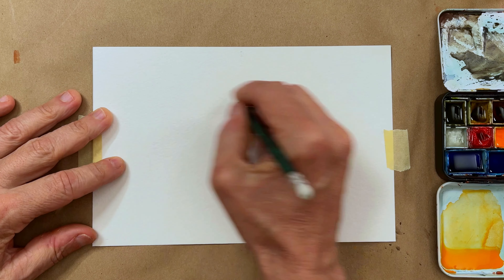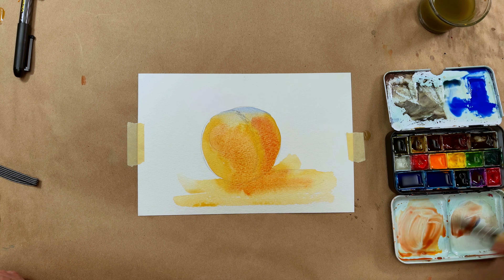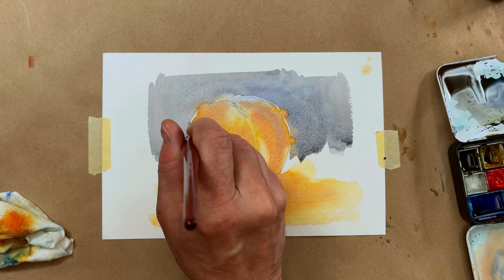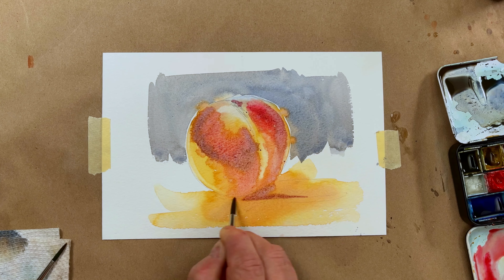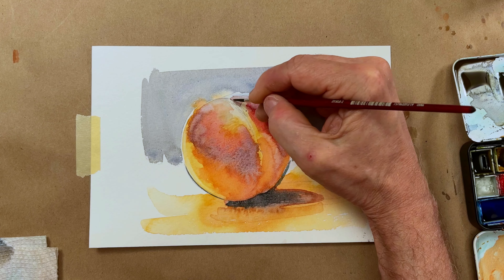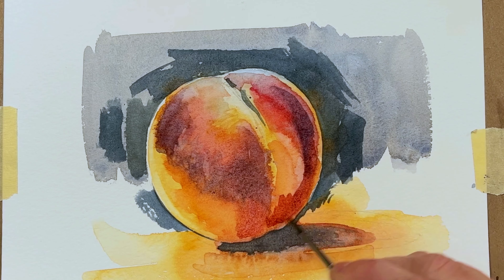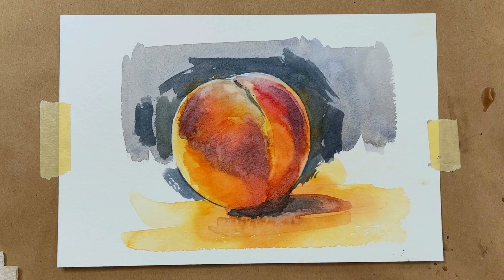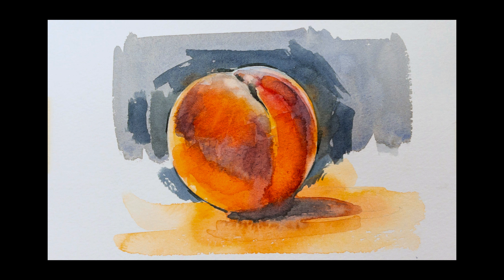Amazing wet-on-wet technique to paint a peach still life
Learning how to paint wet on wet is a fundamental skill to get soft color gradients and color complexities. Painting simple still life subjects like a peach is a standard assignment that I give my students in my classes at the university. Start with that circular shape, think of your light source and you will create a great still life to show off.

Practice wet on wet until you can use the technique reliably. You can do it and you'll be amazed how easy it is.

Give me a "Like" if you thought it was helpful. "Follow" me and be alerted when I post more watercolor tutorials. I appreciate your support and feedback.

Watercolor Pan
Strathmore Paper
da Vinci CosmoTop Spin Brushes set (a good starter set). Look for individual sizes too